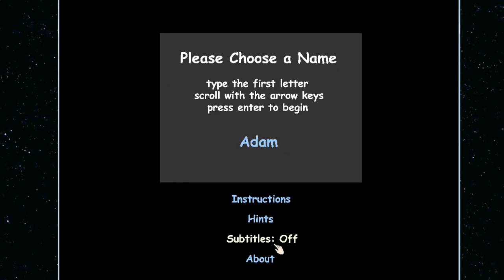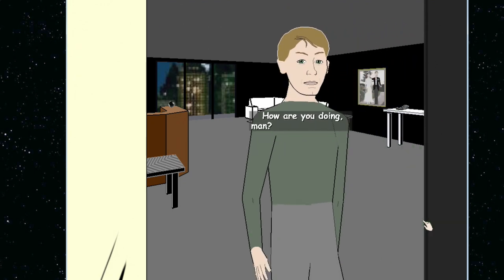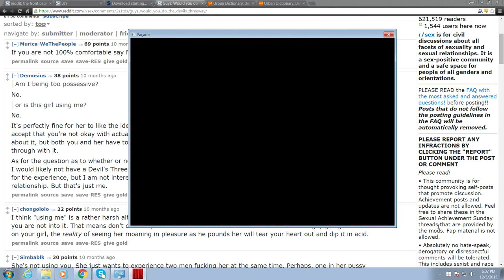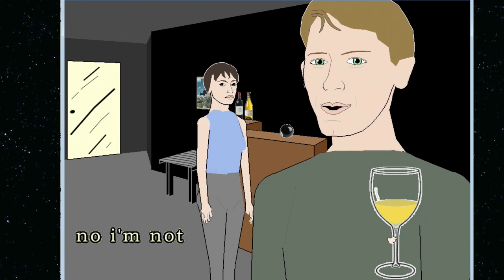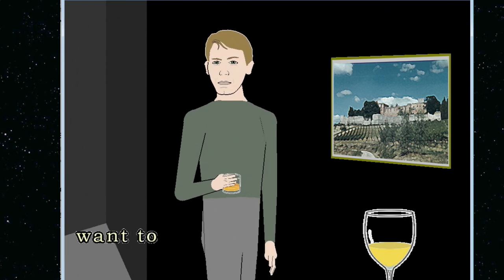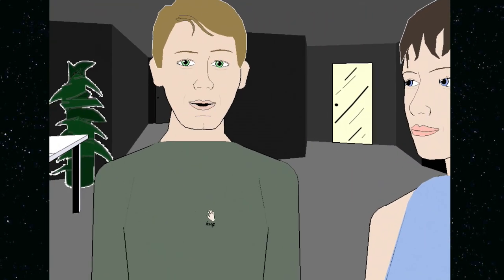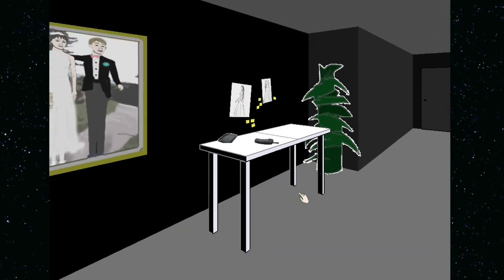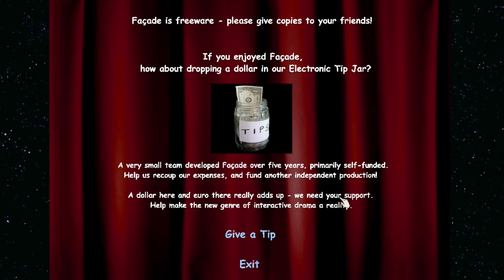FACADE - 2 Girls 1 Let's Play: Inappropriate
Facade is a game where you can say anything you want and then everyone hates you.